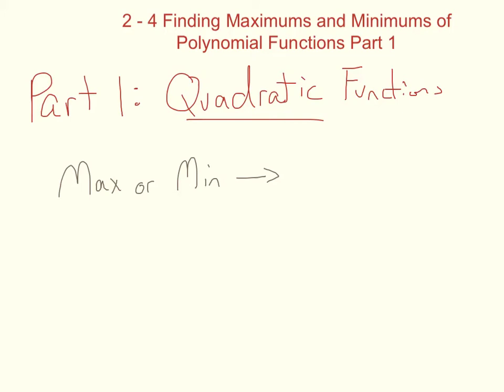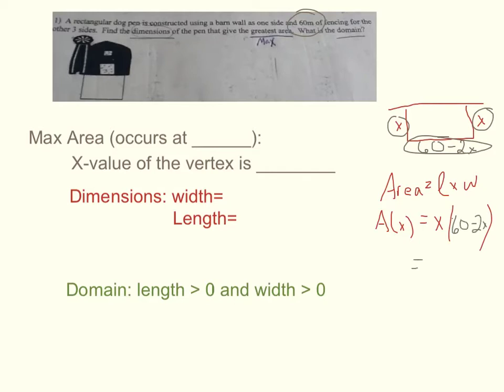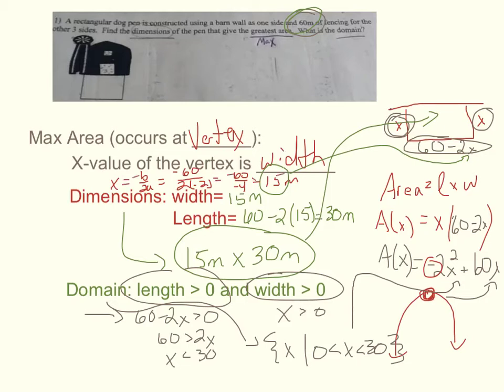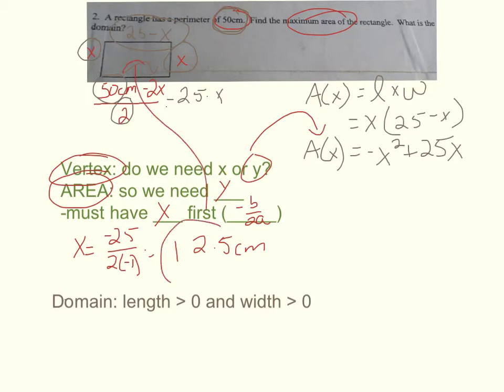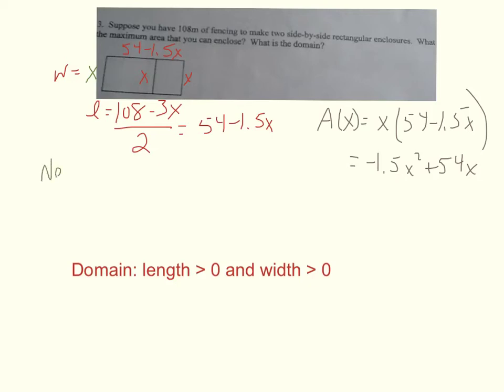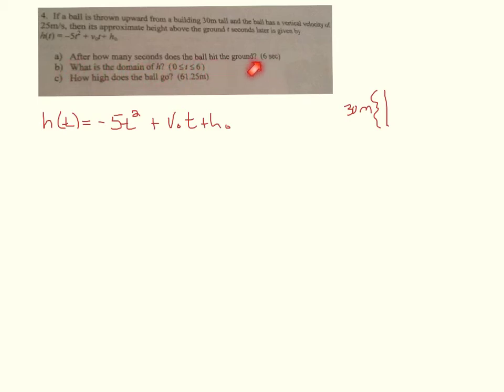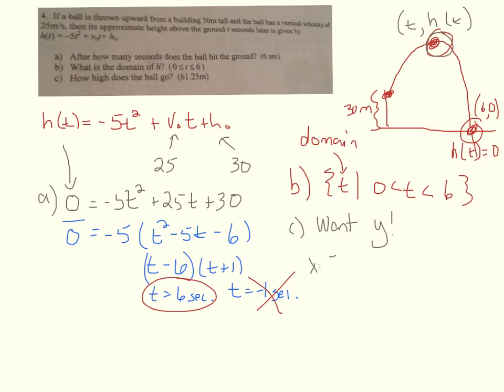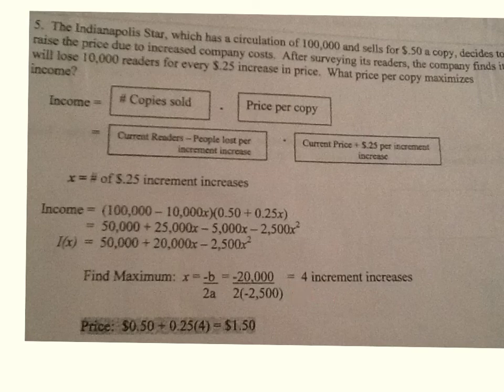2 - 4 Finding Maximums and Minimums of Poly Functions Part 1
2 - 4 Finding Maximums and Minimums of Poly Functions Part 1